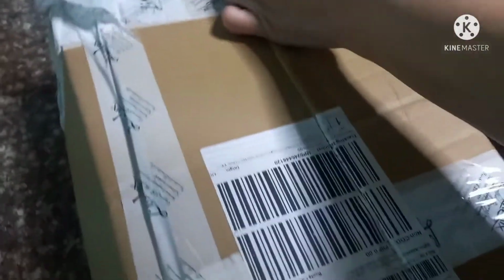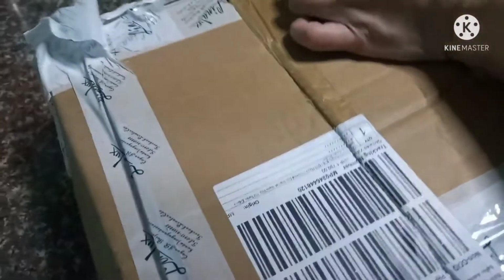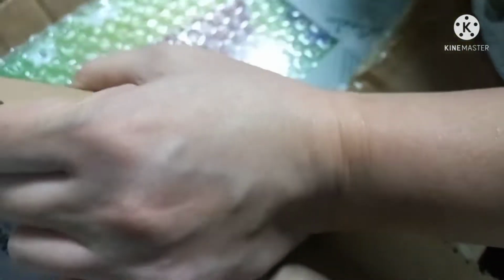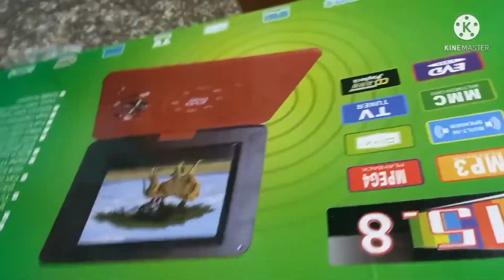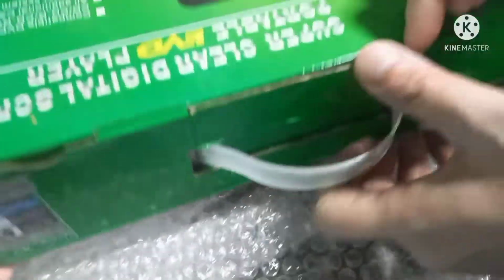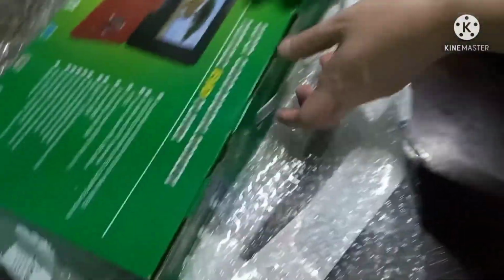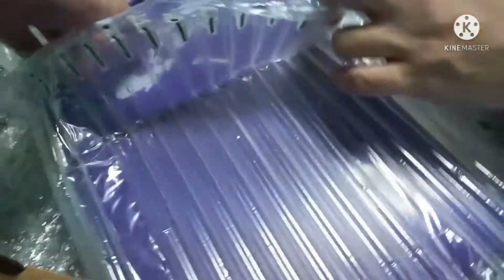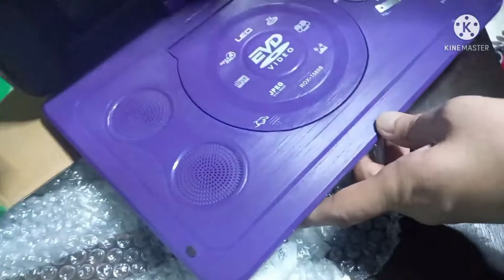unboxing: coby/coby II 15.8 inch portable dvd player (bought from lazada) (english/tagalog)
this is a wrong color for 15.8 inch portable dvd player we need to change the color...